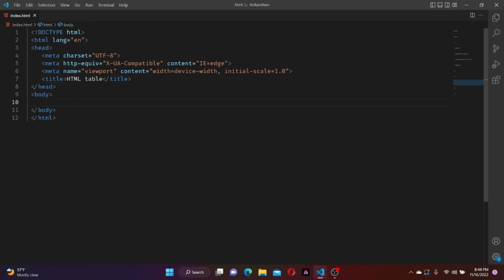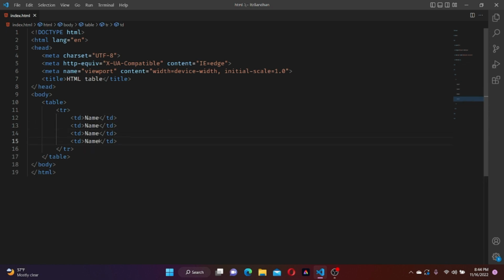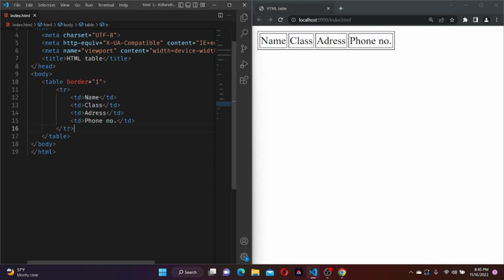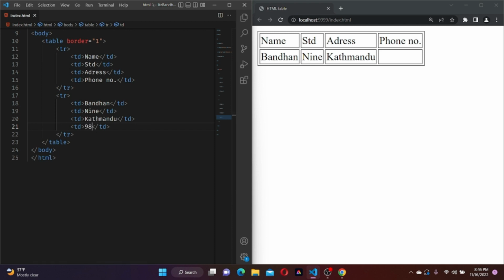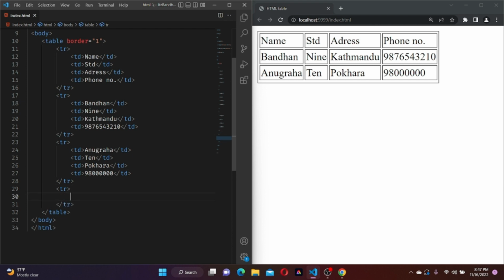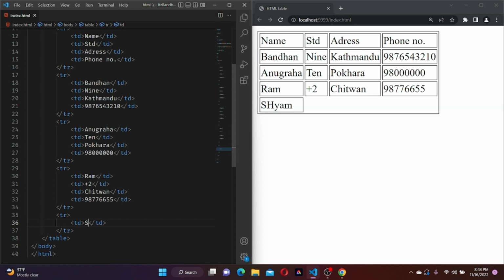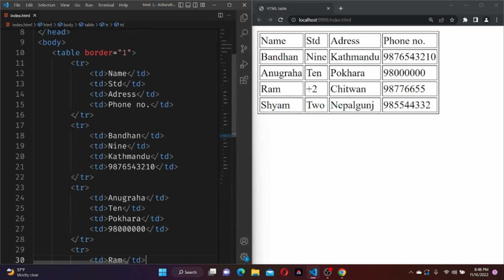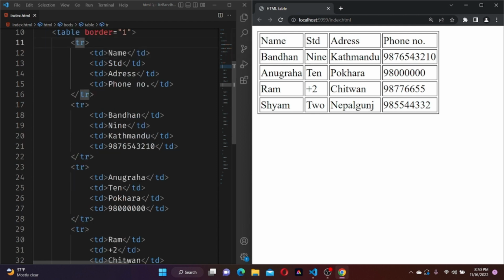HOW TO CREATE A TABLE USING HTML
hey guys, we are representing kmc learners. we will be uploading videos to clear your doubts and problems. you can question your doubts in the comments and we will always be trying to solve your problems. More tutorial videos are coming soon... please enjoy our videos, like this video, share it and please hit the subscribe button so that you could know that we just brought a new video. we will be using new concept to explain you programming, coding and other computer related information. to contact us, Facebook: Anugraha karki or Bandhan pokhrel
ani if you read the description till here, then comment